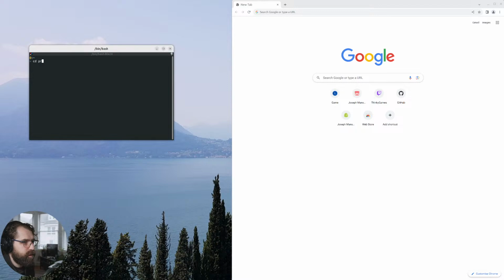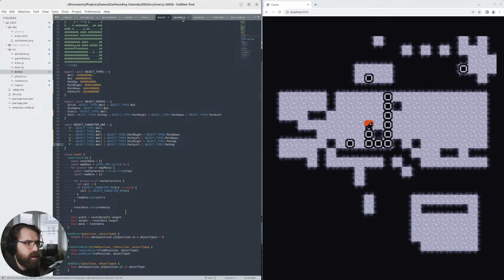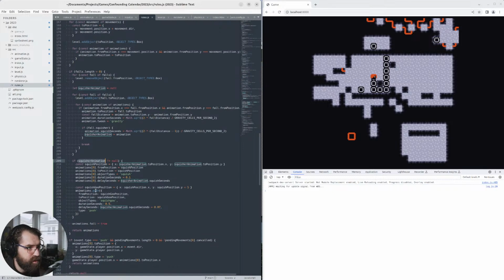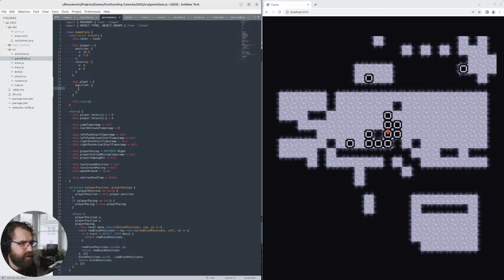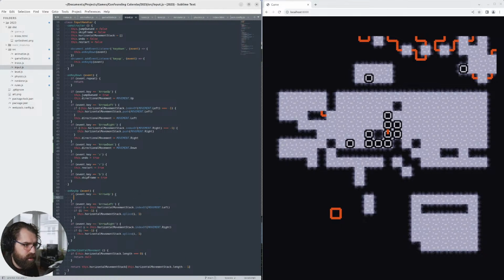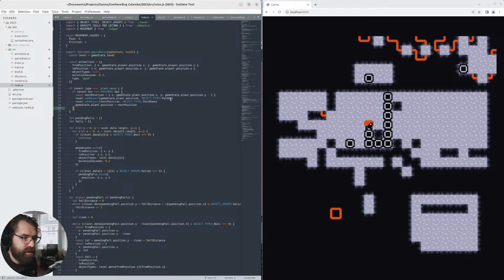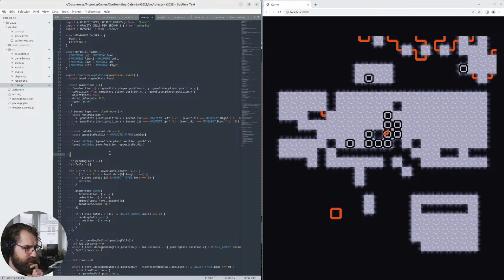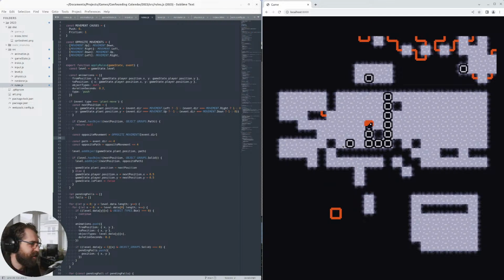Dev stream: Confounding Calendar 2023 [Part 10]